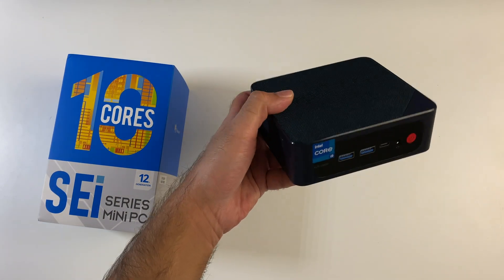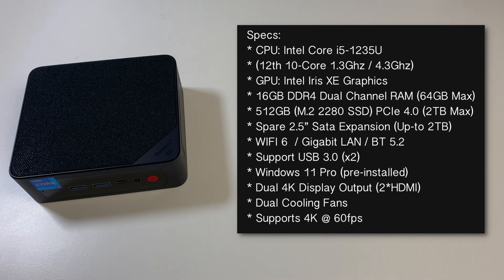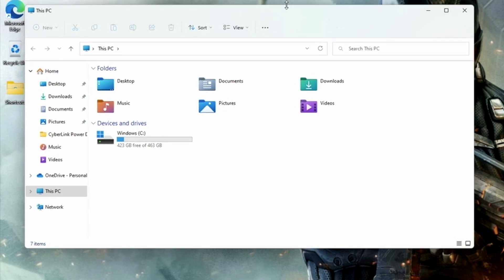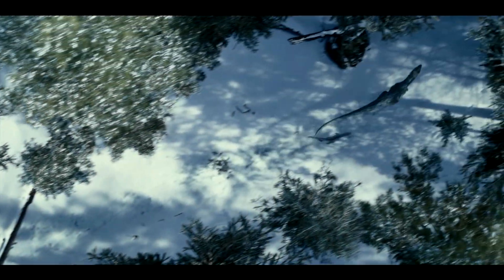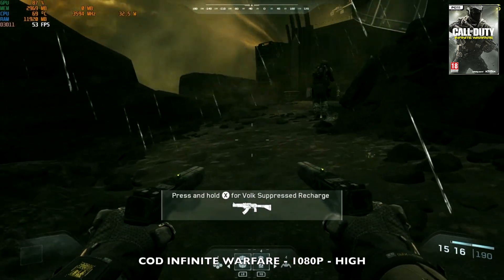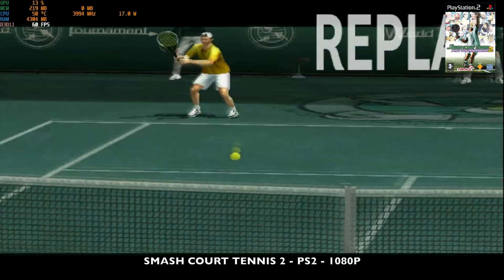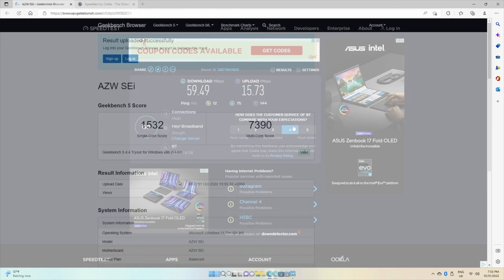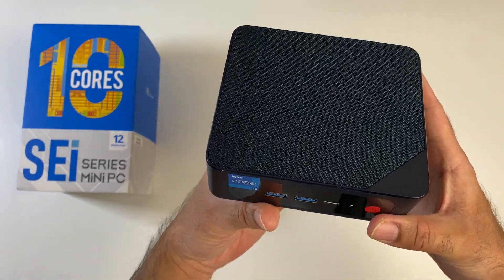Beelink SEi12 Mini PC - Windows 11 Pro - i5 1235U - Review/Gaming/Emulation - Under £500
Reviewing the Beelink SEi 12 Mini PC. For under £500 this is one of the most powerful mini PC's we have tested on the channel so far.  Featuring a 10-core Intel Core i5 1235U processor, running Windows 11 Pro and featuring upgradeable RAM and storage, dual 4K display output.

Beelink SEi12 Specs:
* CPU: Intel Core i5-1235U
* (12th 10-Core 1.3Ghz / 4.3Ghz)
* GPU: Intel Iris XE Graphics
* 16GB DDR4 Dual Channel RAM (64GB Max)
* 512GB (M.2 2280 SSD) PCIe 4.0 (2TB Max)
* Spare 2.5” Sata Expansion (Up-to 2TB)
* WIFI 6  / Gigabit LAN / BT 5.2
* Dual 4K Display Output (2*HDMI)

Chapters:
00:00  Intro
00:43  Inside the Box
01:07  Specs
02:15  Design & Ports
03:12  Windows 11 Pro
03:27  System Properties
03:45  System Storage Info
04:04  4K Video from USB
05:17  YouTube 4K Test
05:53  Netflix / Prime Video
06:08  PC Gaming: GTA V
07:00  PC Gaming:  COD Infinite Warfare
07:50  PC Gaming: Shadow of the Tomb Raider
08:20  PS3: Fight Night Champion.
08:57  PS3: GOD of War: Ghost of Sparta
09:21  PS2:  Smash Court Tennis 2
09:51  PS2:  Final Fight: Streetwise
10:07  WiU:  Tekken Tag Tournament 2
10:37  GC:  Capcom vs SNK 2
10:56  Video Encoding Test (Handbrake)
11:06  Benchmark Results
11:42  Mini PC Chart Ranking
12:21  Final thoughts